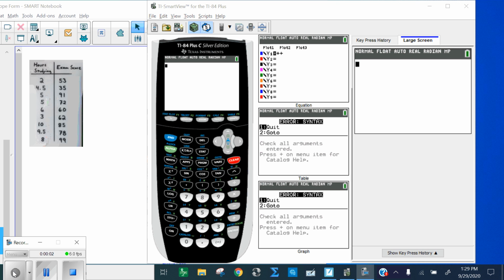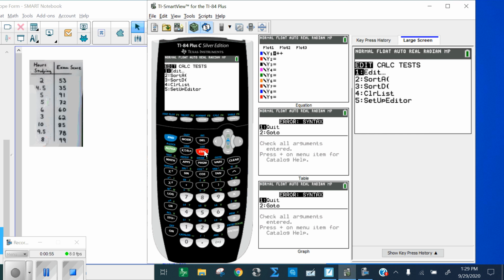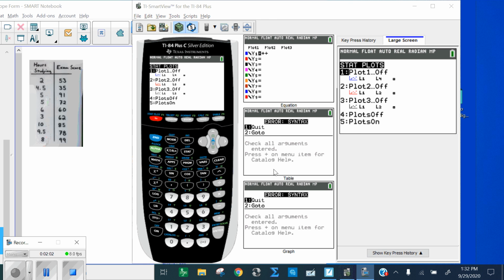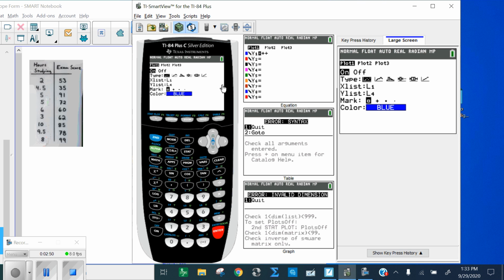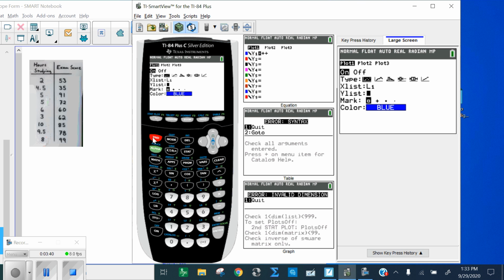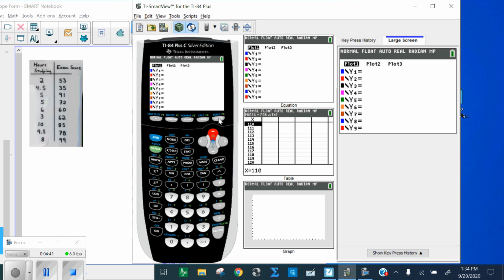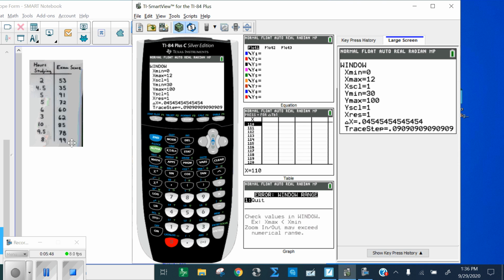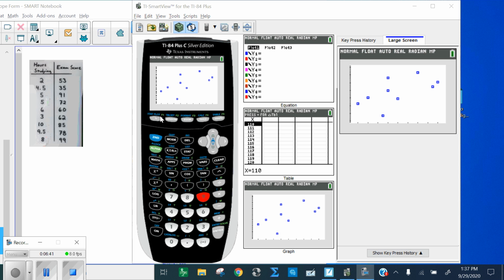Creating a Scatterplot with a TI 83/84 Graphing Calculator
This goes through basic instructions for creating scatterplots as well as common errors that students might come across while trying to graph a scatterplot.